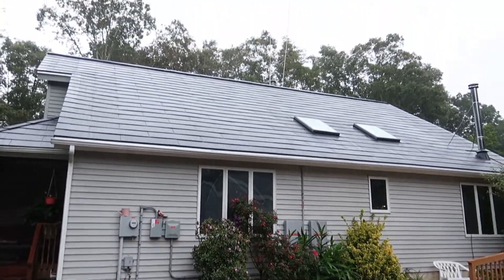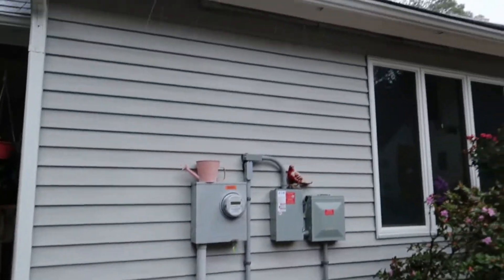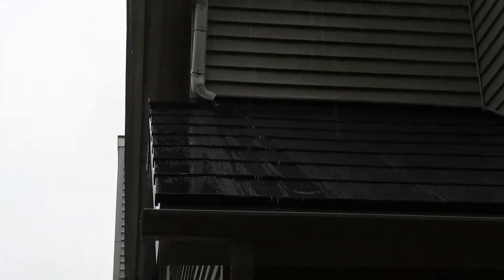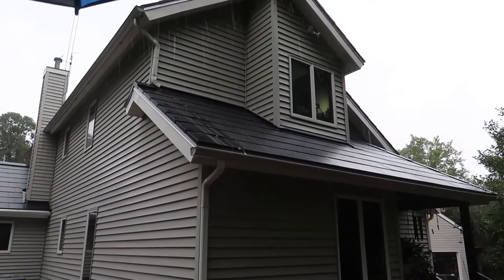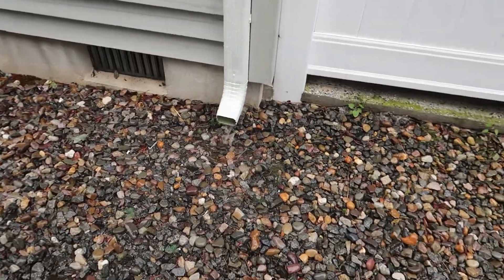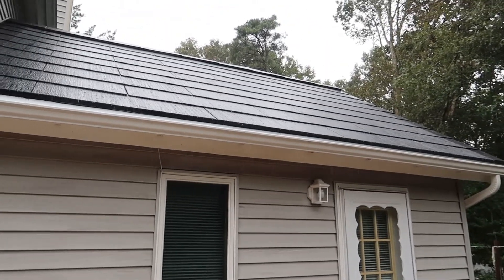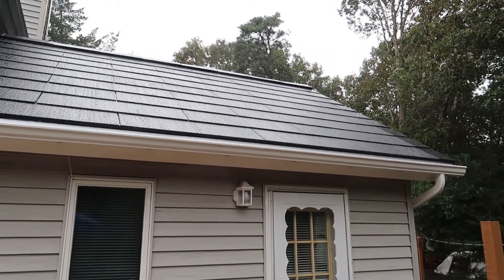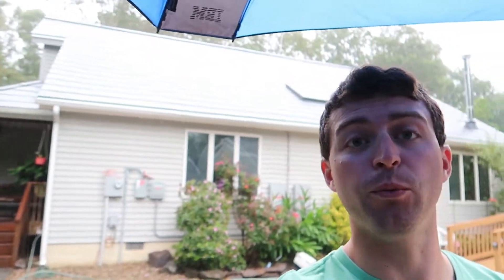How Well Does A Tesla Solar Roof Handel Rain?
If my videos helped you learn about Tesla or Tesla’s Energy products, feel free to use my Tesla Referral code it gets you FREE Supercharging miles for purchasing a new Tesla vehicle or a $100 award after activating a new Tesla solar system.